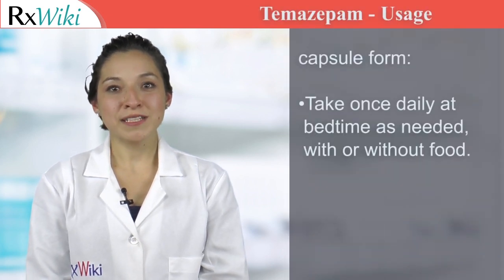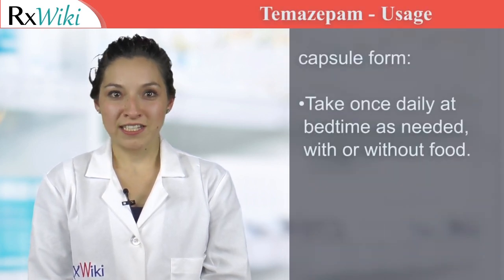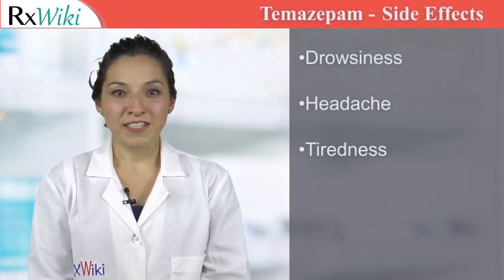Temazepam Prescription Overview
Temazepam is a prescription medication used to treat insomnia.